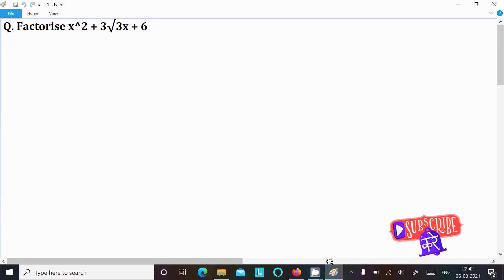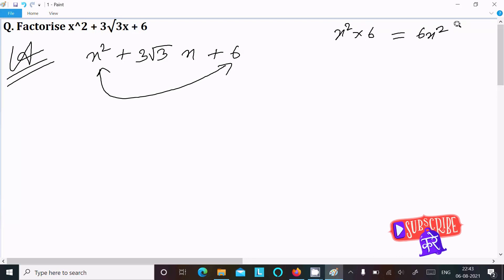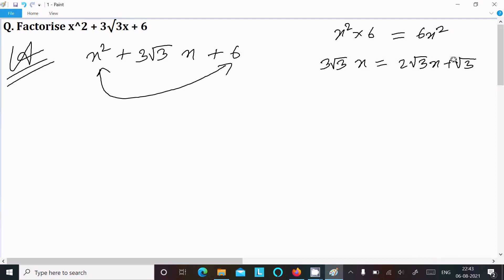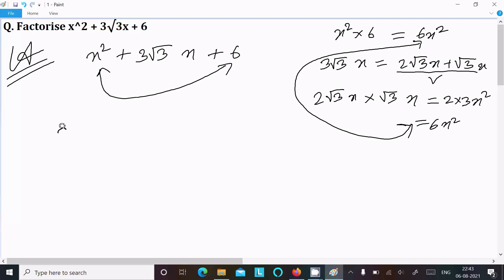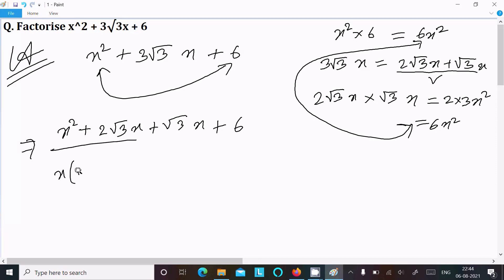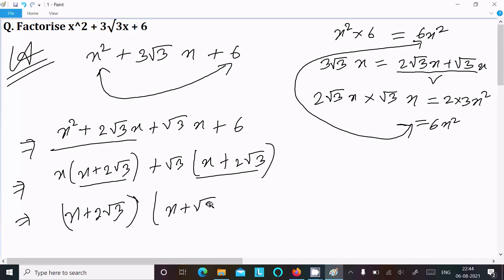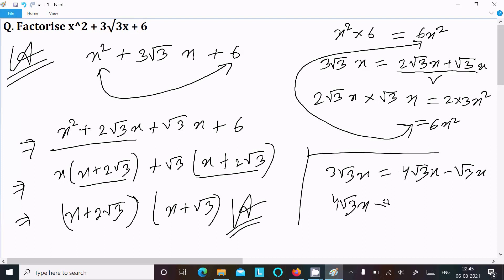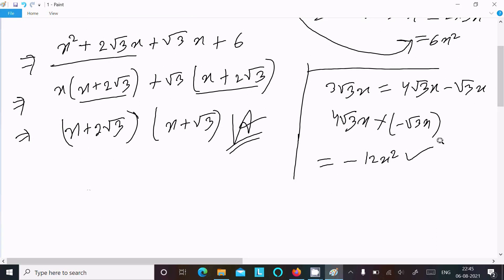Factorize x² + 3√3x + 6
x² + 3√3x + 6
Factorize x^2 + 3√3x + 6
Factorise x² + 3√3x + 6
x square + 3√3x + 6 factorise the question